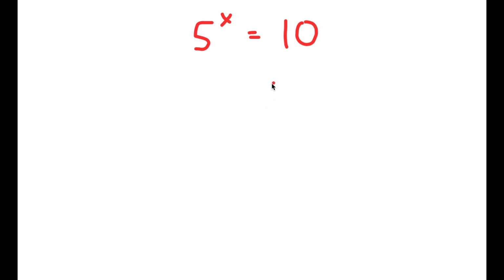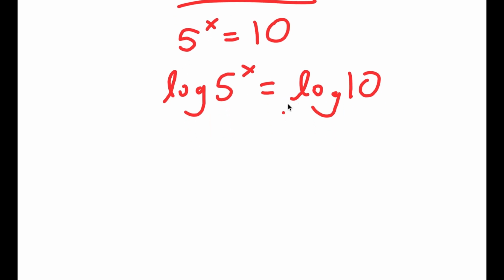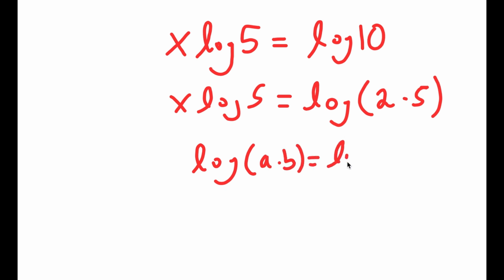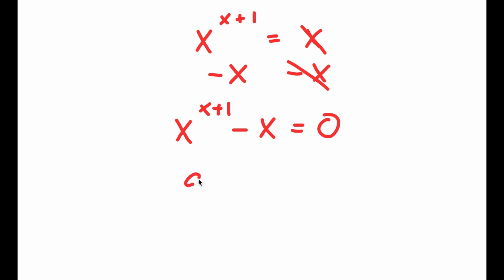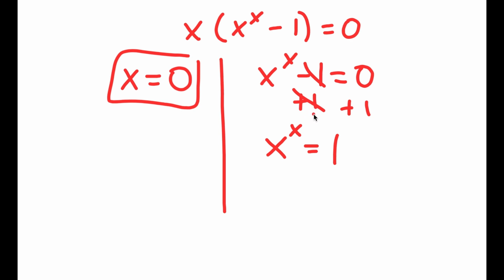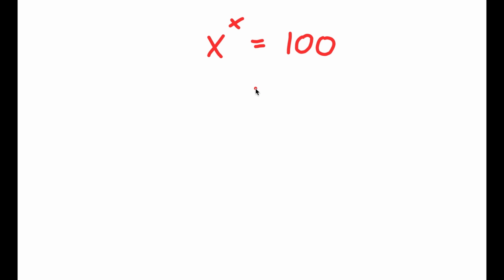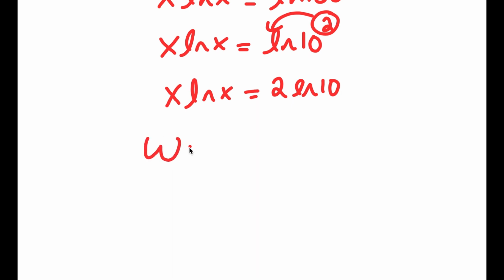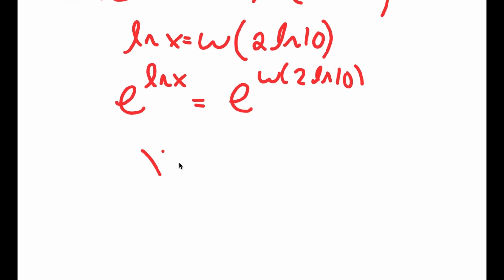Unlocking Math's Secrets: Nice Exponential Equations Demystified and Solved!